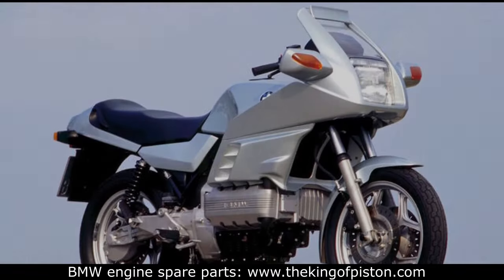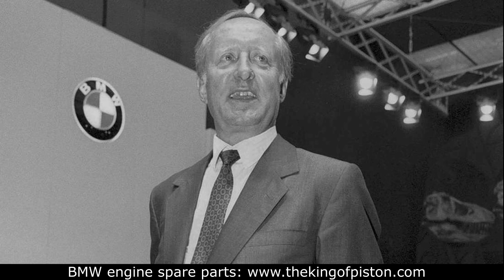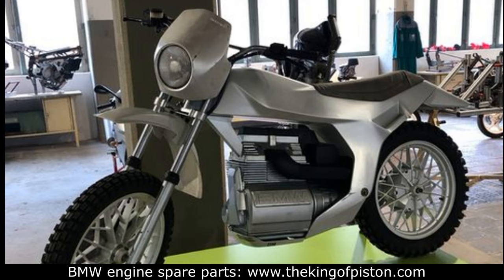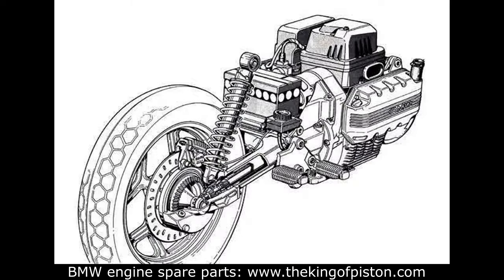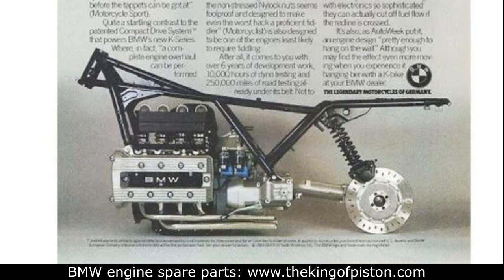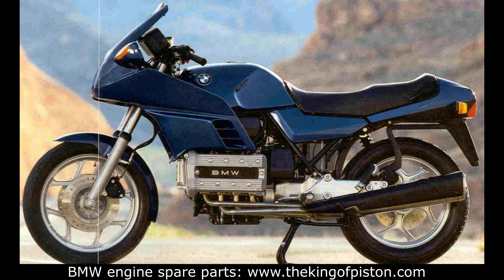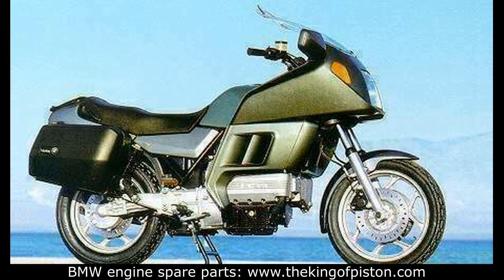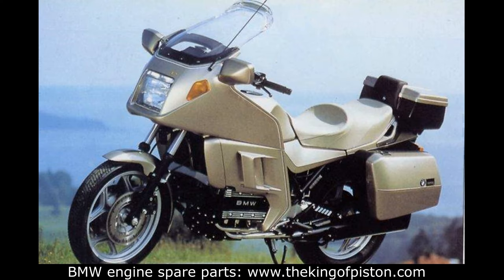BMW K100: the first 4-cylinder BMW.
In this video, we dive deep into the history and groundbreaking engineering of the BMW K100, the first four-cylinder motorcycle from the Bavarian brand. Launched in 1983, the K100 introduced a radical shift in BMW’s design philosophy, moving away from the classic boxer engine to a revolutionary inline four-cylinder engine. Learn about the technical innovations and design breakthroughs that made the K100 a game-changer in the motorcycle world.

We’ll cover:

The engine specs and how BMW achieved exceptional performance with a 90-hp four-cylinder powerplant
The frame and suspension system, including the unique single-sided swingarm and tubular trellis frame
The K100’s design legacy and how it shaped future models like the K1, RT, and LT
BMW’s manufacturing revolution with the new Spandau factory and the impact of the K100 on global markets
If you’re a fan of BMW motorcycles, motorcycle history, or engineering innovations, this video is for you!